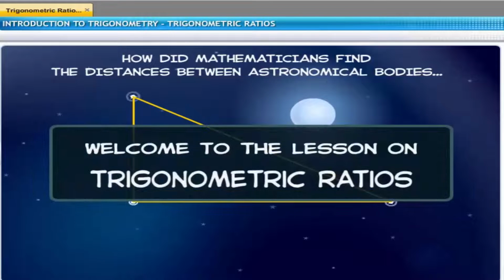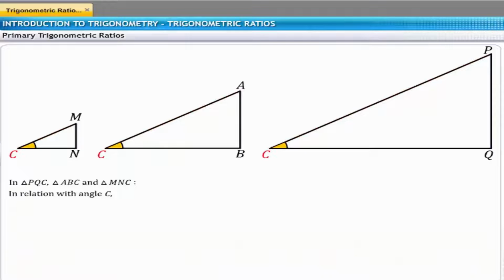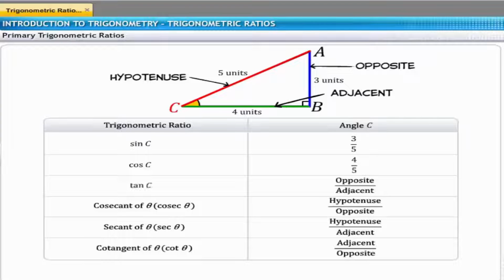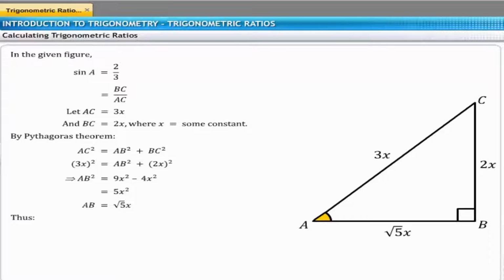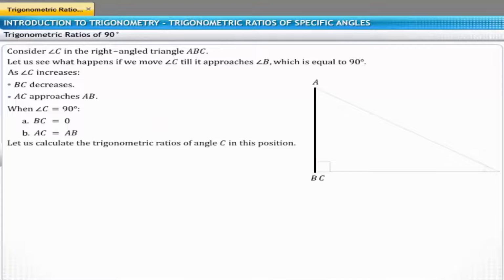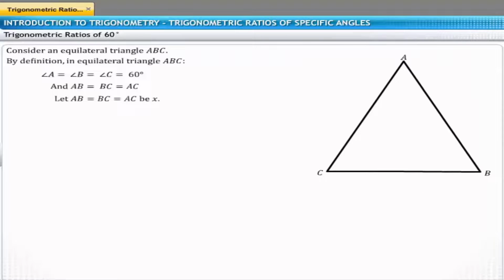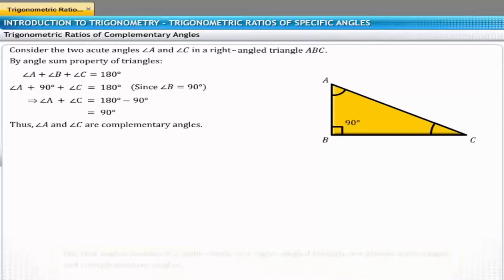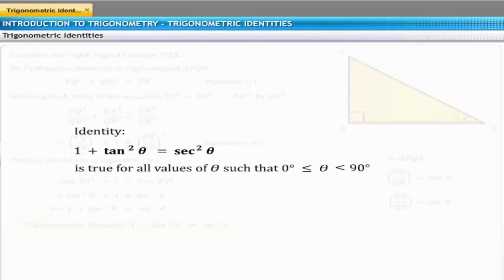8 Introduction to Trigonometry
8 Introduction to Trigonometry